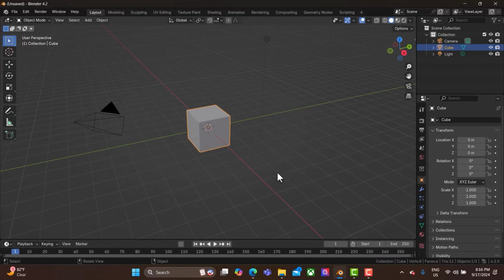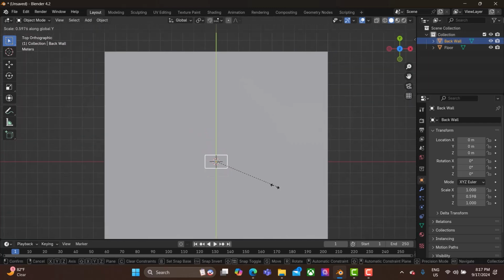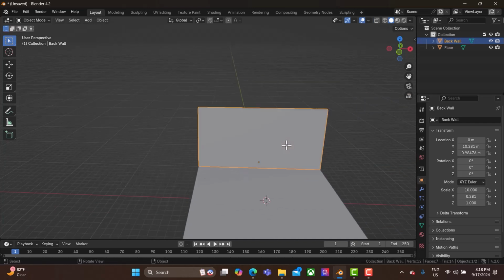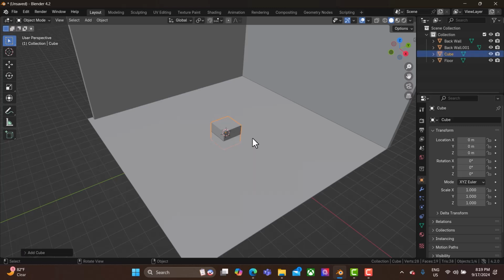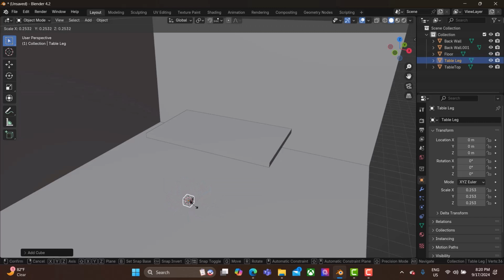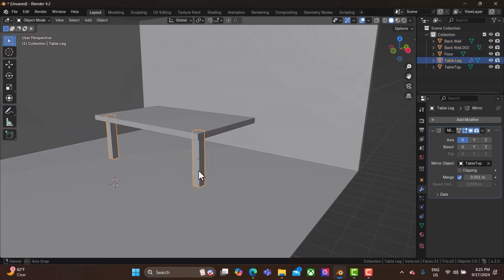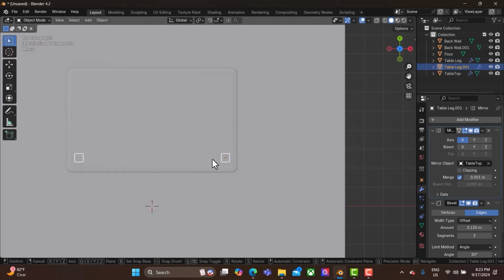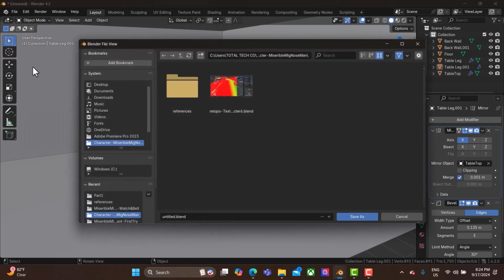Blender 3D Tutorial for Complete Beginners - Full Course Part 2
Welcome to Distorted Cube! In this tutorial, we’ll guide you step-by-step through the process of modeling a simple, stylized table in Blender, perfect for beginners. Whether you're new to 3D modeling or looking to brush up on the basics, this video will help you create a charming, low-poly table with easy-to-follow instructions. By the end of the tutorial, you’ll have a finished piece ready to texture or even add to a larger scene.